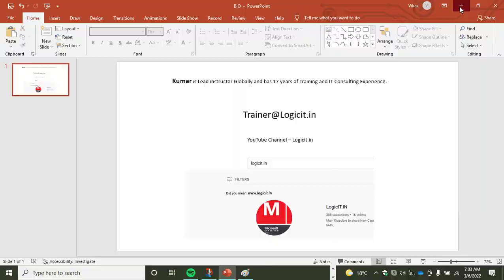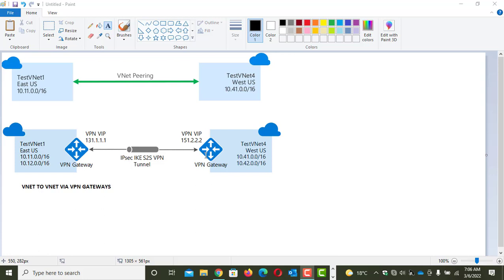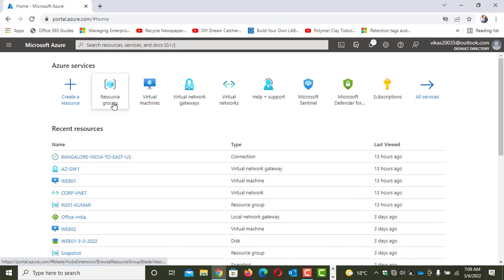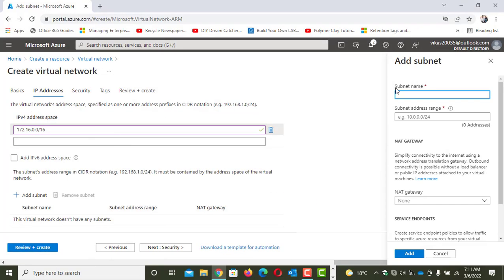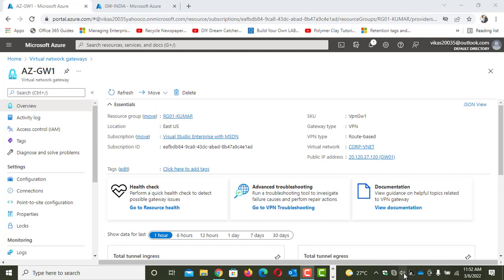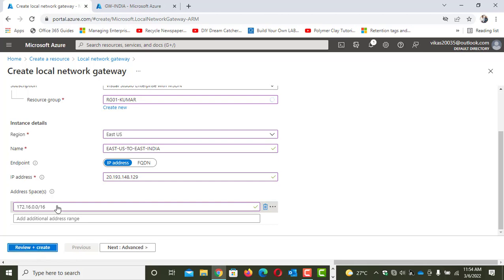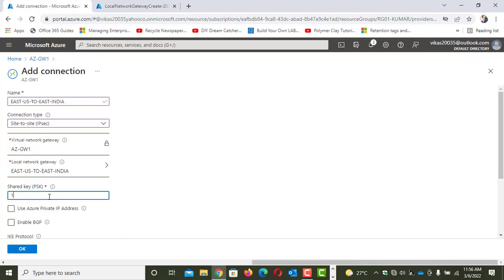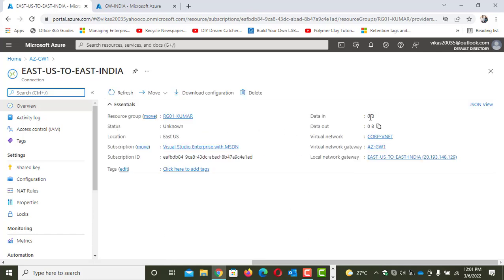Compare VNET Peering V/S VNET Gateway and Configure VNET TO VNET connectivity Via Gateway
Configure VNET TO VNET connectivity Via Virtual Network Gateway